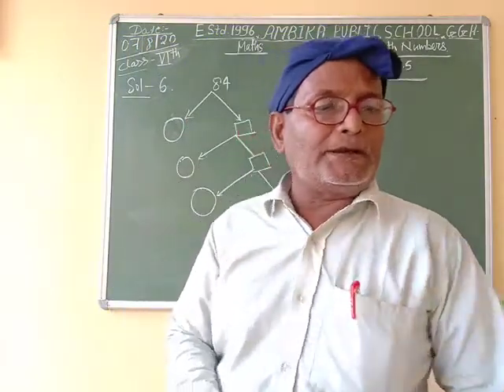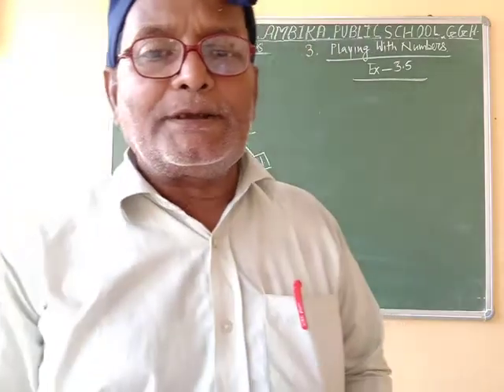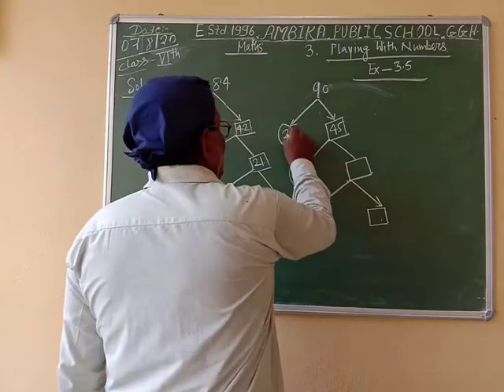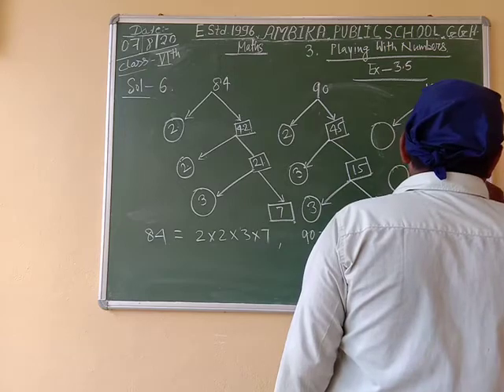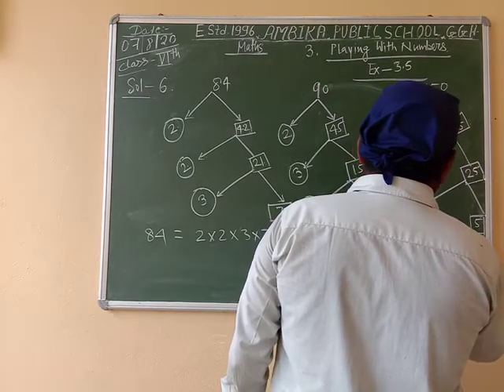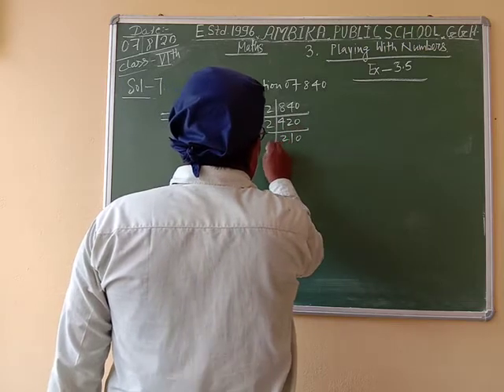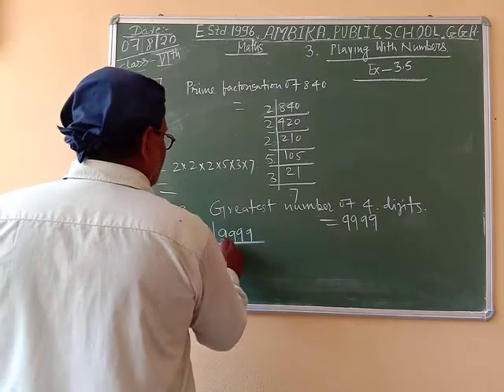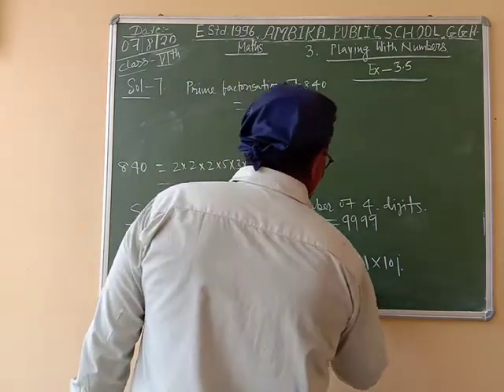APS |Class-6|Day-48|Math|3.Playing With Numbers Part-12|by S.B.Singh